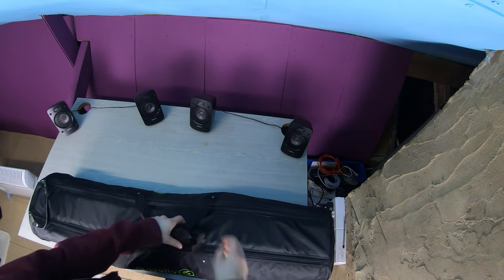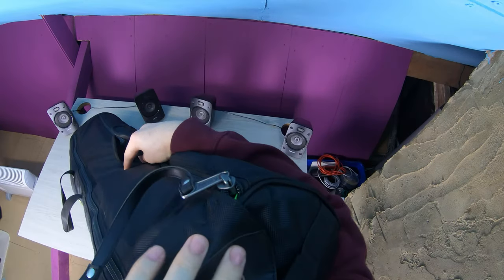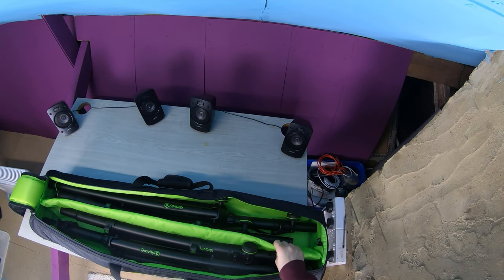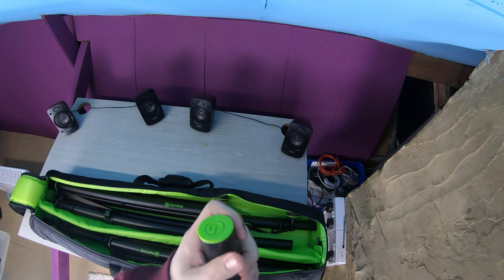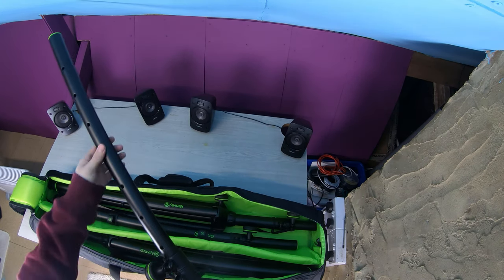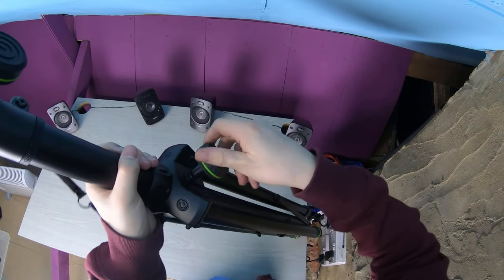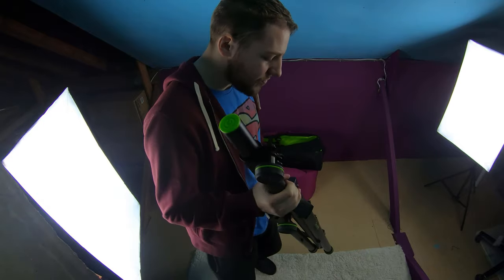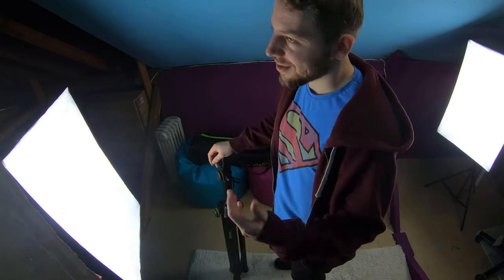DJ K - Gravity Bag, Tripod & Sub Pole Review!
Hey guys!

Check out this review on...

Gravity SP 3332 B Adjustable Speaker Pole 35mm
Gravity GS P5212B Tripod Speaker Stands
Gravity GB GSS2B Carry Bag